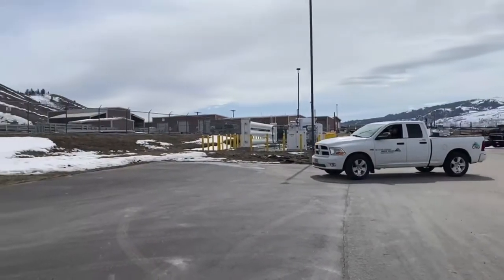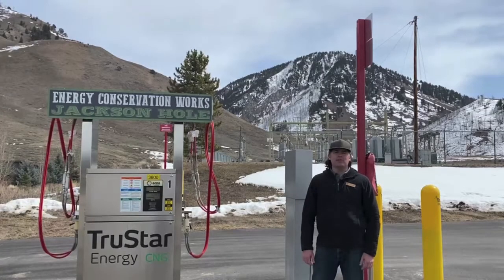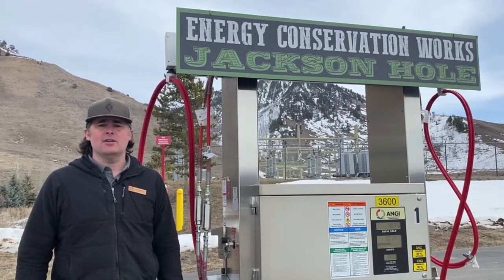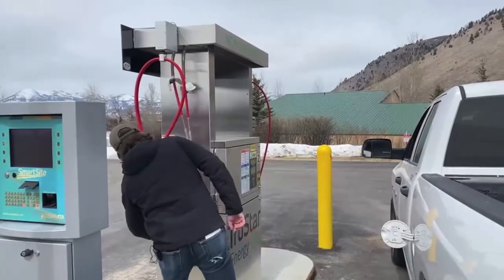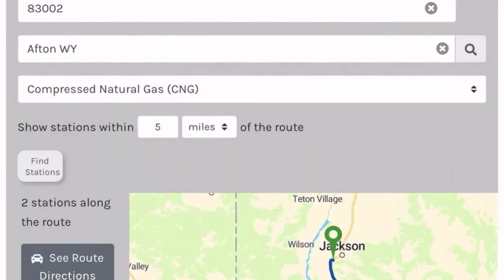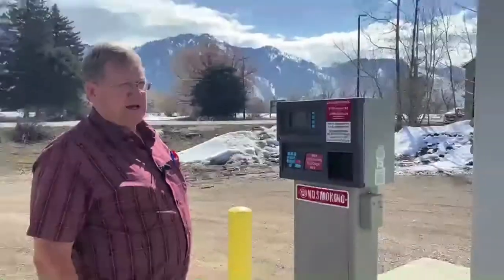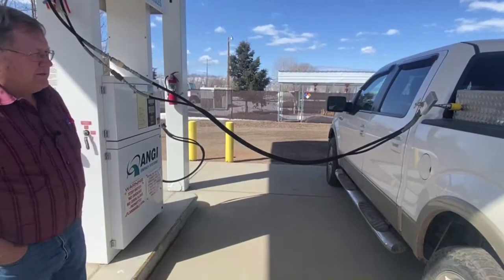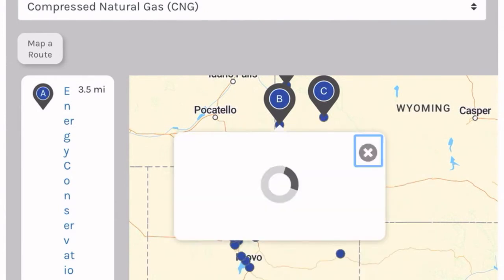Compressed Natural Gas Video Tour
This video will explain how compressed natural gas (CNG) is used as a alternative fuel in many vehicles and will take you on a tour of the station in Jackson, WY at Lower Valley Energy and the station in Afton, WY called Star Valley CNG. At each station we will discuss who can fuel, how to fuel, and also explain what fleets use the station and how the station was funded.

Thank you to Energy Conservation Works and Star Valley CNG for partnering on this project. We hope you enjoy our CNG video tour!

You can access the alternative fuel station locator to find CNG stations near you